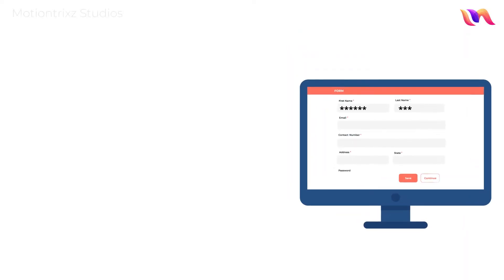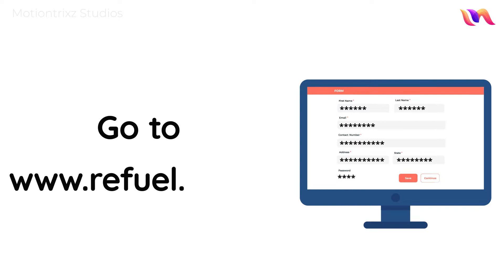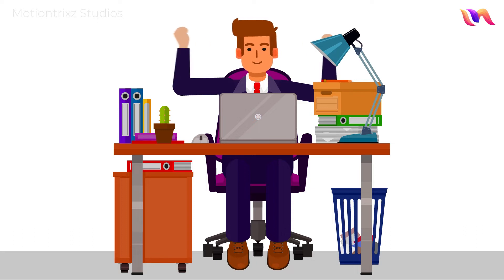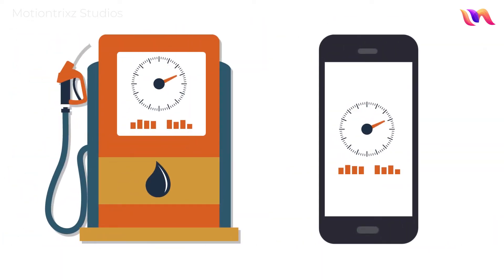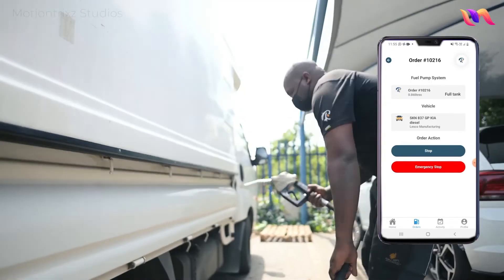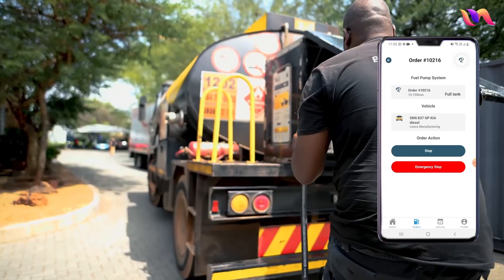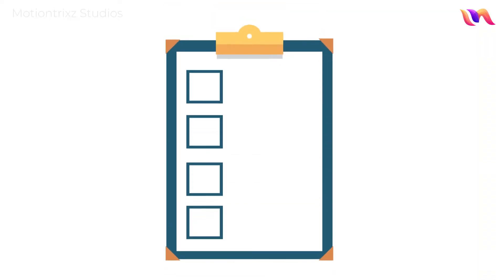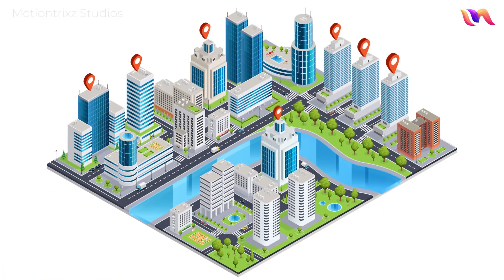Refule | Premium 2D Animated Explainer Video | By Motiontrixz Studios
2D Premium Animated Explainer Video Sample - BU

We are a production company that creates custom, high-quality animated explainer videos to explain your business ideas in a clear and engaging way. Turn your visitors into customers and your customers into fans with an animated video!

Want to learn more?

Regards,
Motiontrixz Studios Pvt. Ltd.